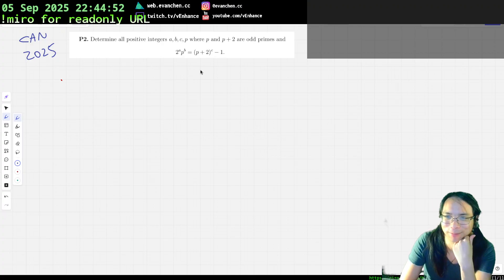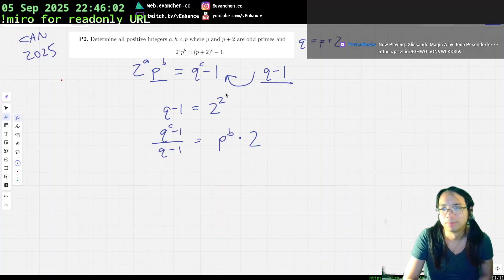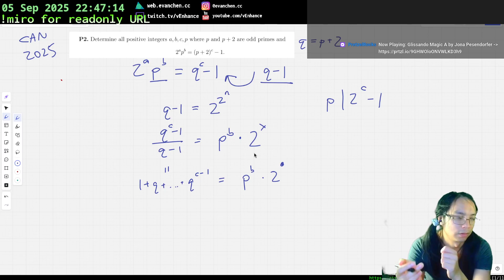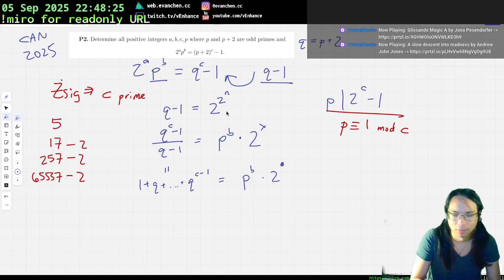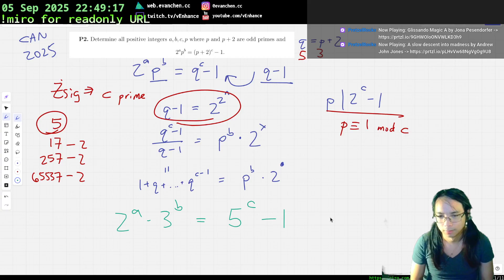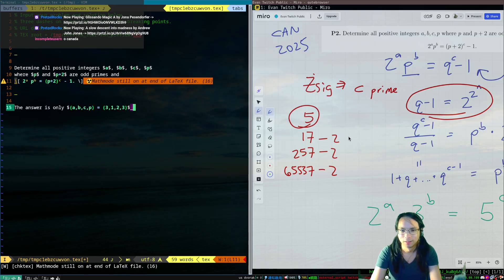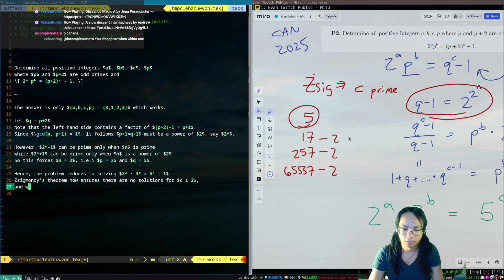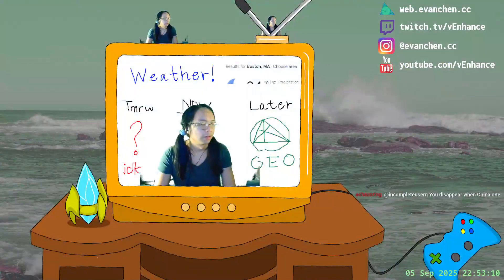Canada 2025/2: Number theory warmup